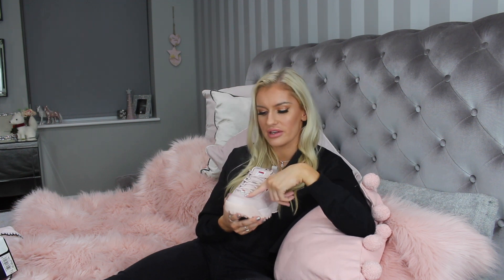Fila Disruptor II in Dusty Pink Unboxing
About me:

I am a British Pro-Wrestler who is sharing my journey with you all; from training clips, to full matches and highlights, to even receiving a tryout for WWE. It doesn't feel real to me that I am actually living my dreams, and I love the fact I get to share them with you.

My life is made up of many loves and passions, first and foremost wrestling, but also fashion, beauty, lifestyle tips, gaming and fitness.

My Equipment:

iPhone Camera
Nintendo Switch
Animal Crossing
Elgato (Game Recorder)

USN Bulking Protein Shake
USN Regular Protein Shake
USN Amino Acids BCAAs
Grenade BCAAs
Bio Cultures Probiotic (for digestion & immune system)